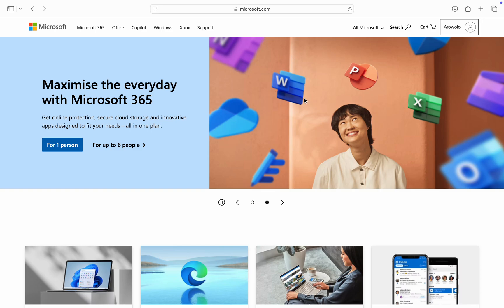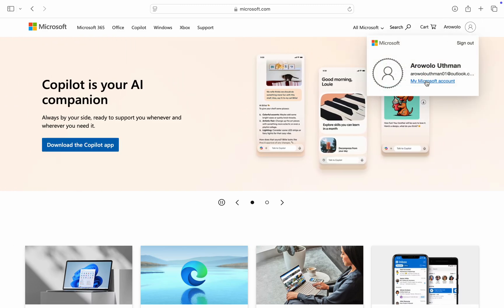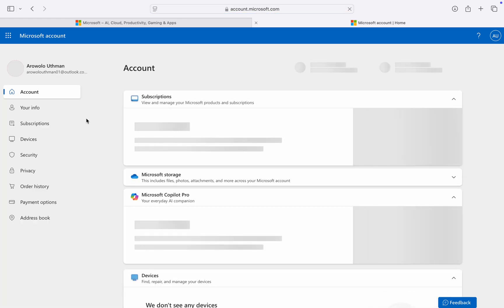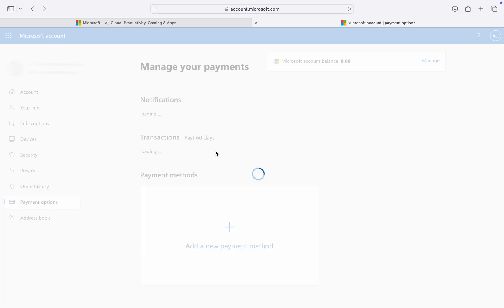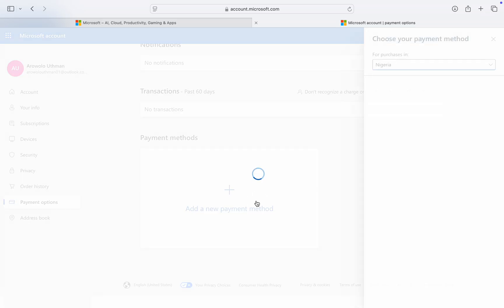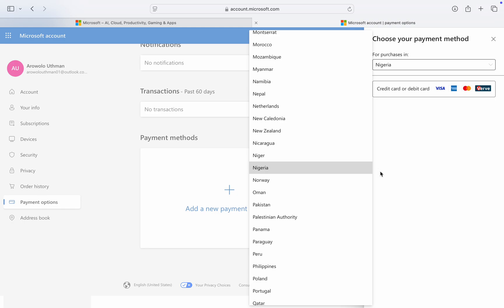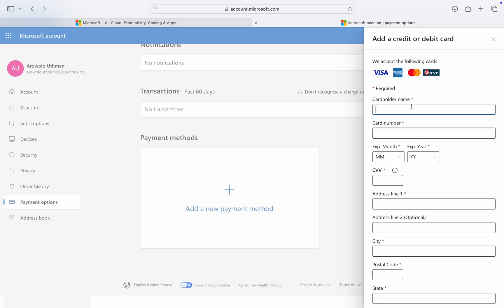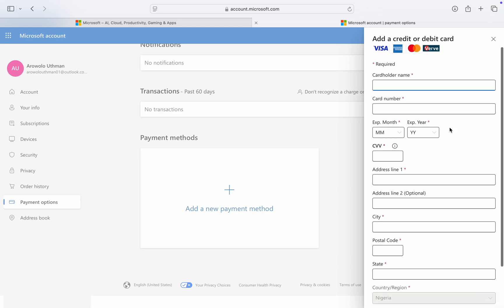How to Add Payment Method in Microsoft Account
This tutorial shows you how to easily add payment methods to your Microsoft account, including credit cards, debit cards, and PayPal. Watch now!